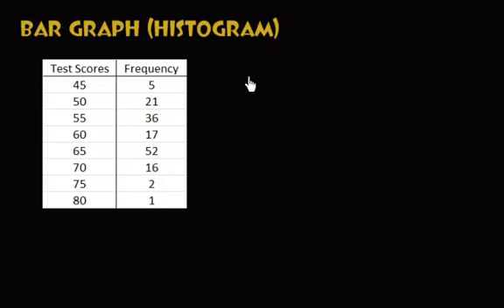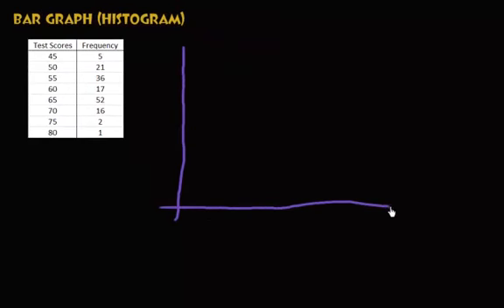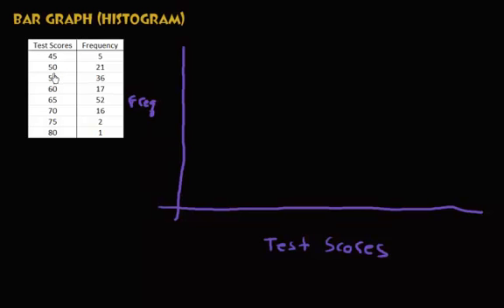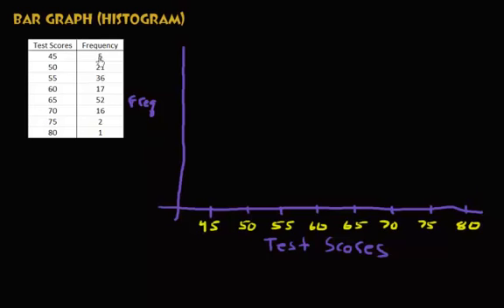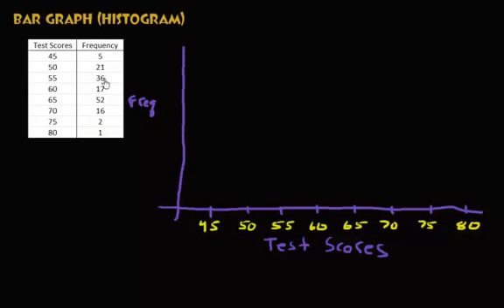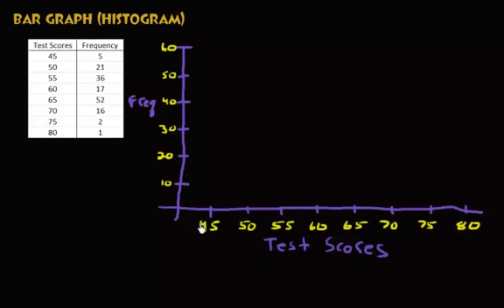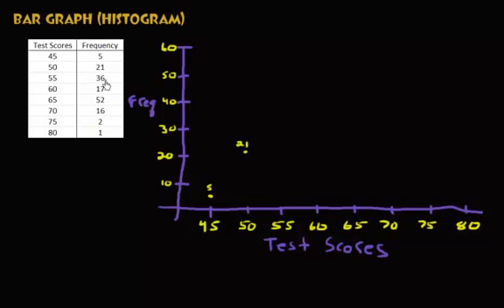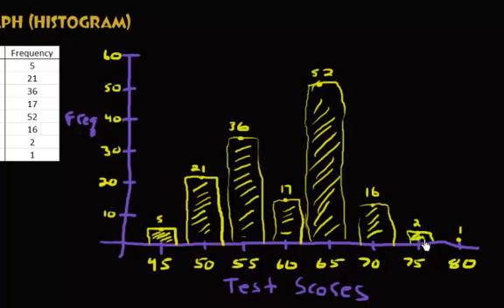Bar Graph (Histogram)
In this video we create a bar graph or a histogram (since we're dealing with a frequency distribution).